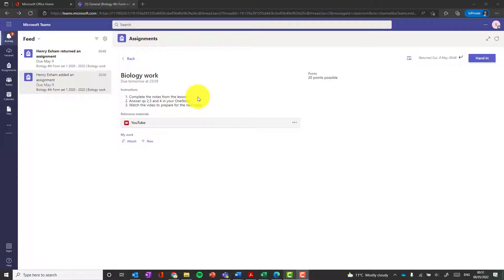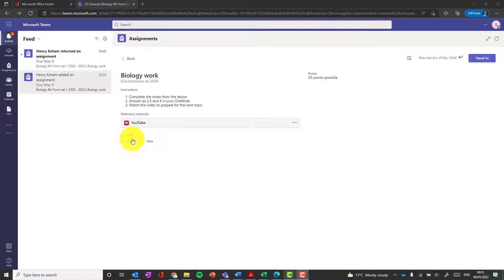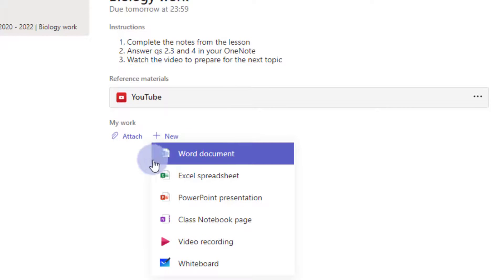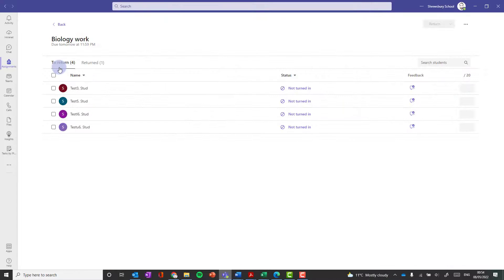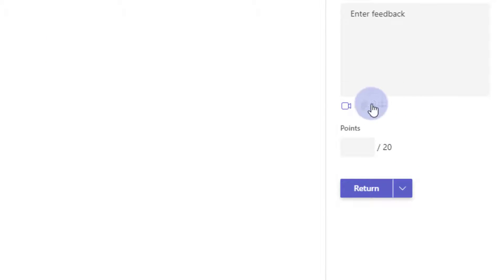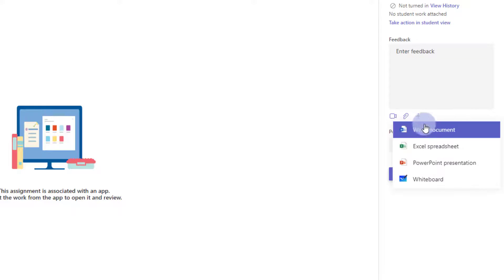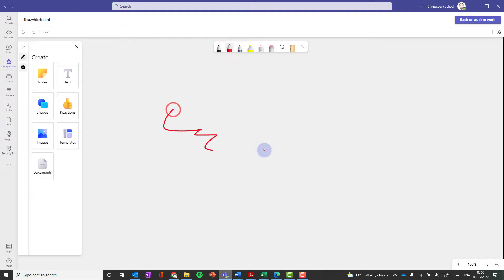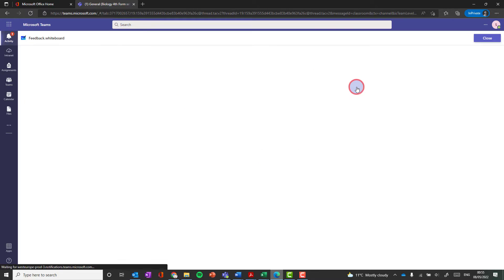Quick Tip 46 - Advanced Feedback in Teams assignments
This quick tip video shows you how to add more detailed feedback in Teams assignments by uploading documents, recording video feedback or adding a whiteboard.